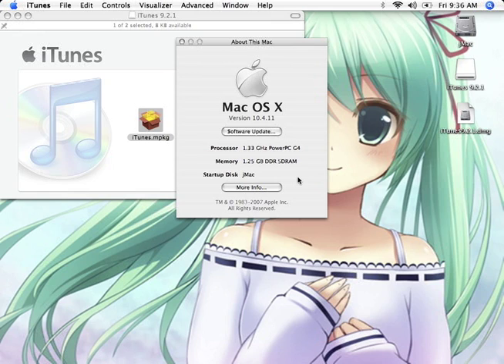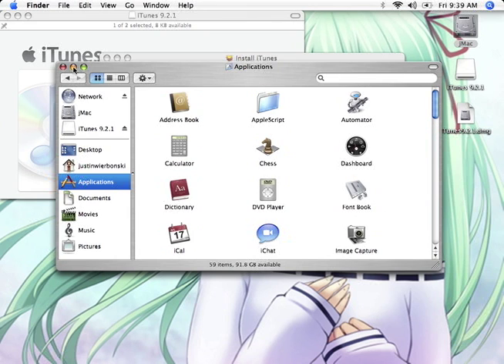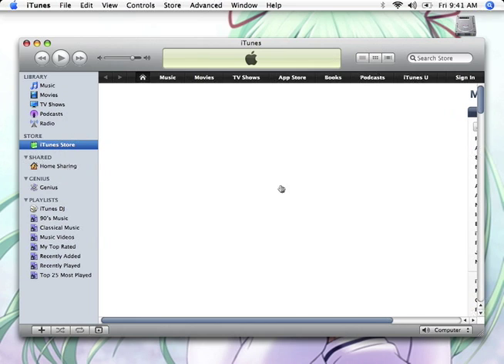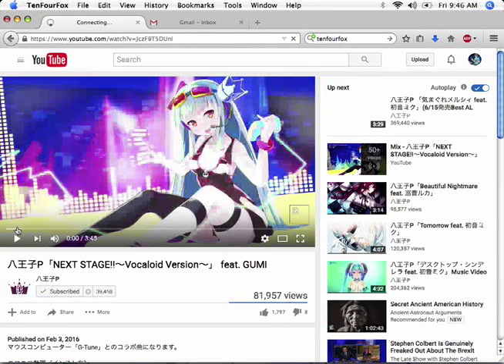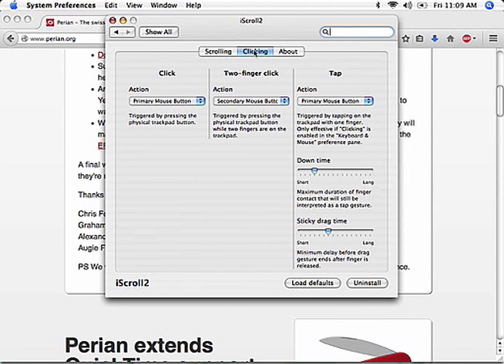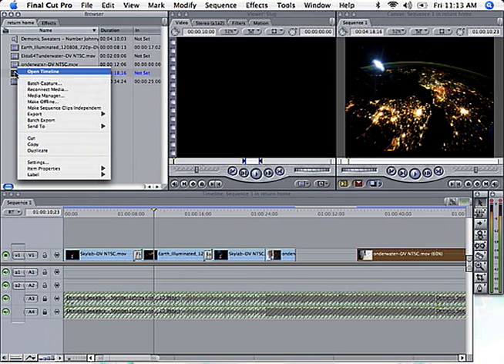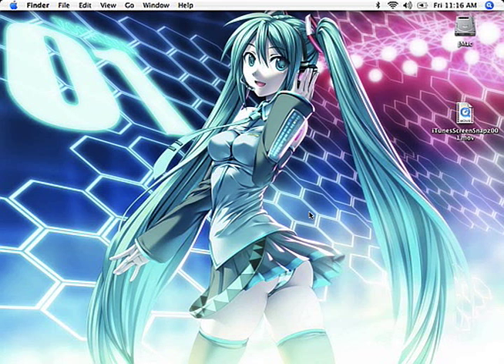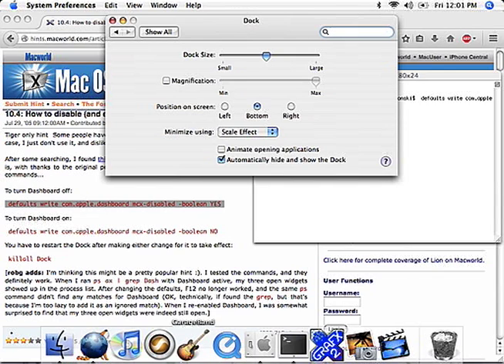Using a 2004 Apple Powerbook G4 in 2016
UPDATE! I don't recommend using adblock plus in tenfourfox. It seems to use way more ram than if you just ran the ads! Check for yourself in activity monitor!

I've created a PowerBook g4 Forum on google groups for those of you who are interested.

I want to apologize for the poor resolution of this video. You see, I wanted to do the entire video using nothing but the Powerbook G4, so this is about as good as I could get it to look given the few options available for screen capture software.

Also, there's a couple very abrupt edits in there, this is because once the capture software became too bogged down, it would lose audio, so I had to cut out the missing audio parts. You didn't miss much though, all of the important info is still in there.

Basically I just go though what to expect using a 12 year old Powerbook G4 in 2016. I give some of my tips in using one in a modern world, and also am giving you some links and Ebay searches to get some of the things I'm talking about.

ilife 04

FCP 5

To turn Dashboard off:
 open ternmial and type: defaults write com.apple.dashboard mcx-disabled -boolean YES

To turn Dashboard back on:
 defaults write com.apple.dashboard mcx-disabled -boolean NO

You have to restart the Dock after making either change for it to take effect:
 killall Dock

Cameras:
Canon SL2
Canon SX40hs

Drum Set:
Tama Imperialstar

Heads:
Aquarian Studio X

Guitars:
Epiphone Les Paul Studio

Midi Controller:
Midiplus Classic 49

Computer:
Dell Inspiron 5576

Audio Interface:
Behringer UMC404HD

Mics:
Kick - CAD KBM412